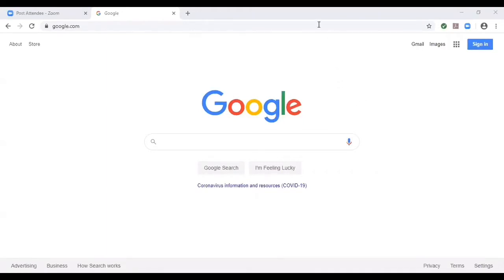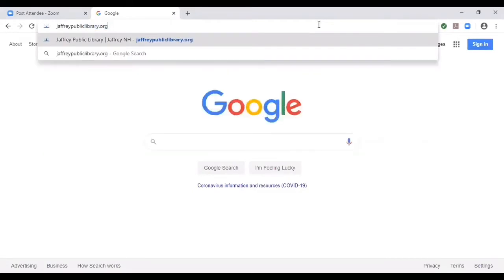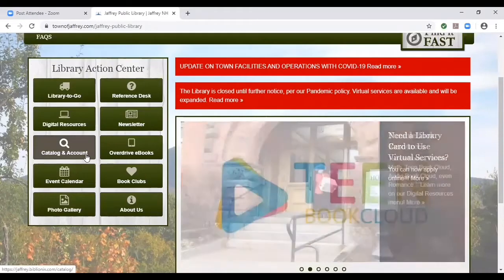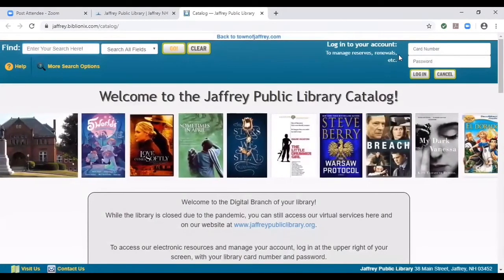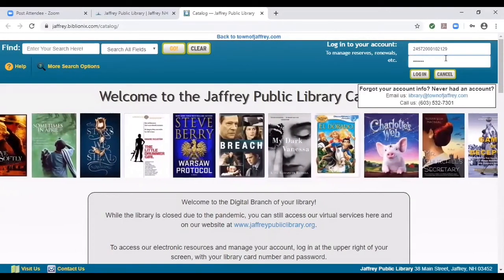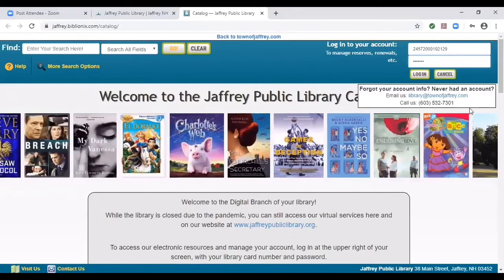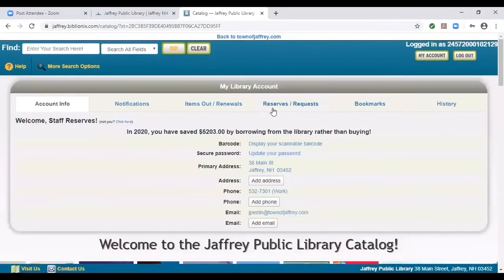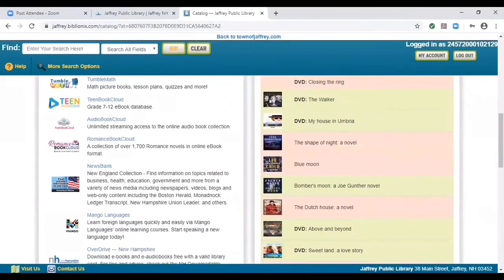How to Login to Your Library Account | JPL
Learn how to use your library card to log on to your account to place holds, renew materials, access electronic resources from home, and more.

The Jaffrey Public Library is committed to meeting the diverse needs of the community, opening doors to lifelong learning and discovery. Our official YouTube channel continues our mission of redefining literacy for the 21st century.